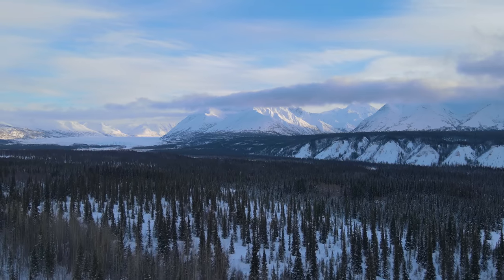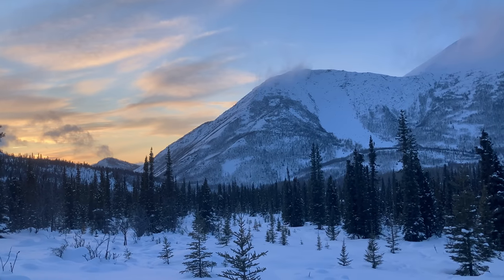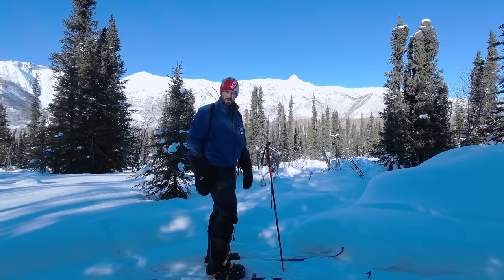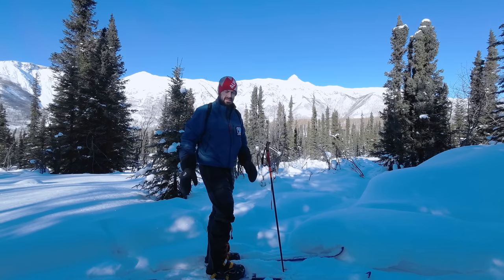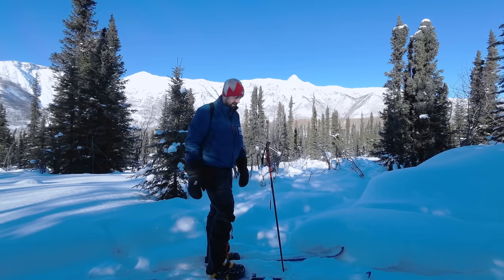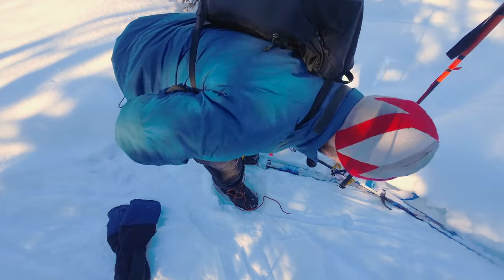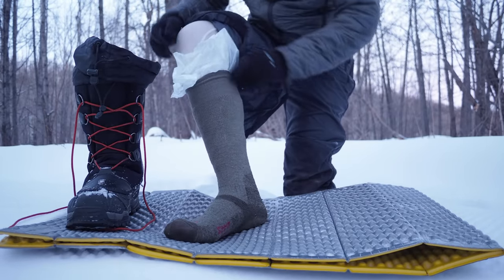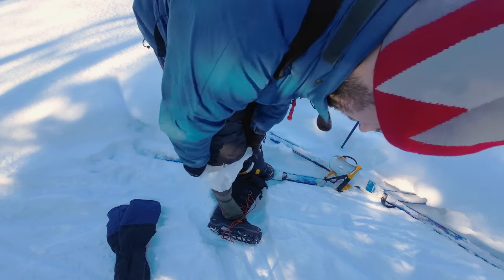Vapour Barrier Liners ( VBL ) Part 1: Hands & feet / gloves & socks in Alaska's extreme cold. [4K]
I'm doing two episodes dedicated to a prickly topic amongst cold weather outdoors folks. If you sleep outdoors in the deep cold without the comfort of a hut/cabin/truck for multiple nights, moisture becomes an issue. Frostbite, hypothermia or just general discomfort can result if you ignore the early signs of damp or iced clothing. This is specific to serious cold, and not a viable method for those dealing with freeze/thaw conditions, where rain/sleet complicates things.

In the first episode, I'm covering the use of Vapour / Vapor Barrier Liners for feet and hands. A sleeping bag VBL guide will follow.